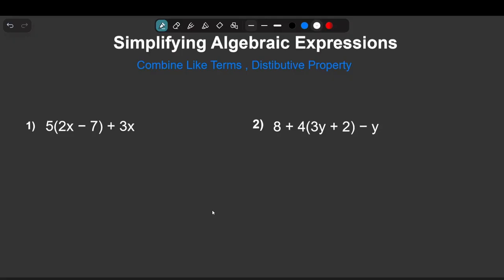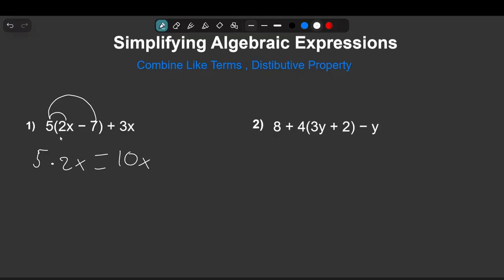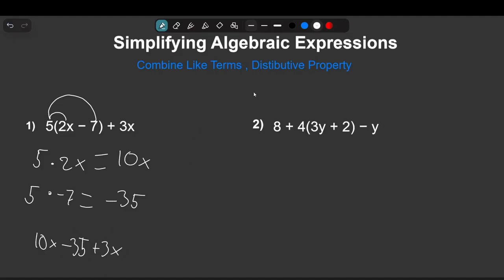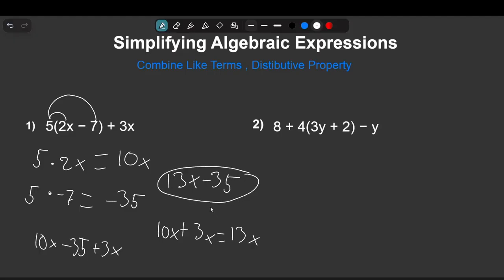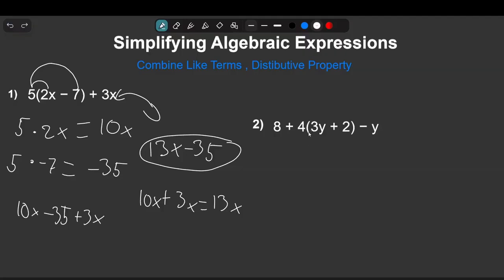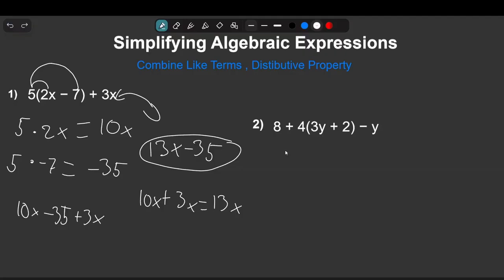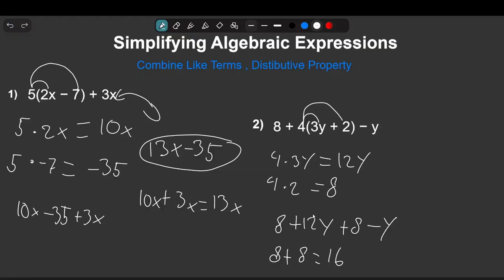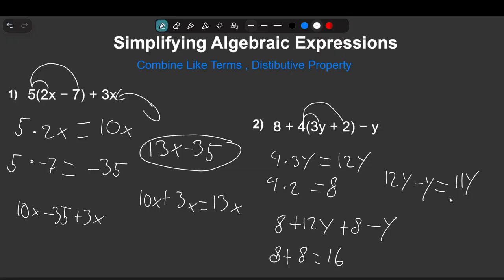Most Students Get Distribution Wrong 😳